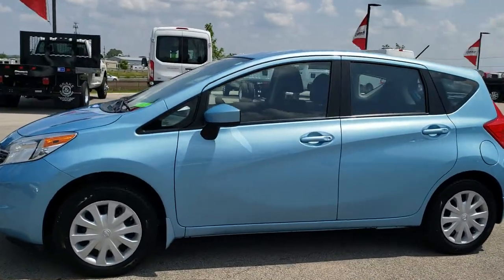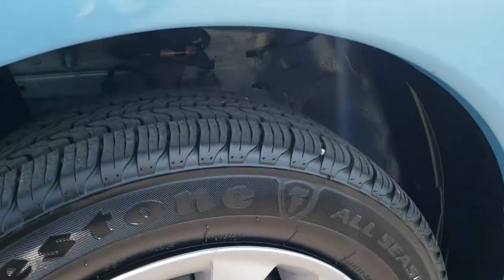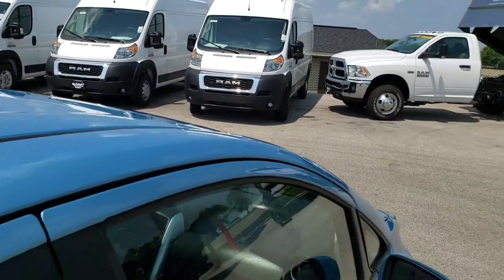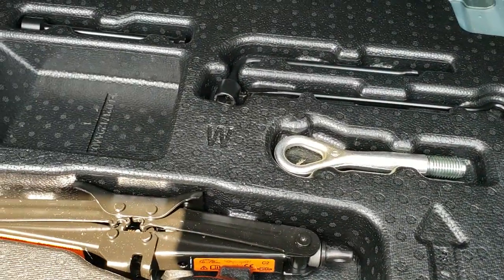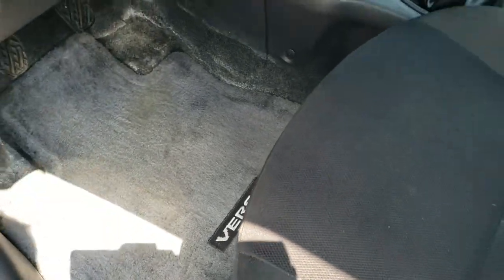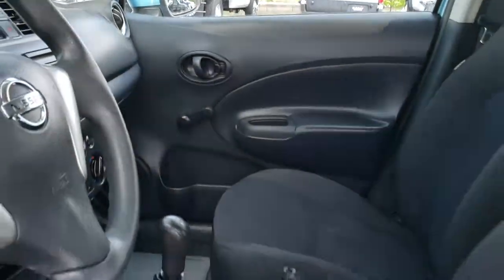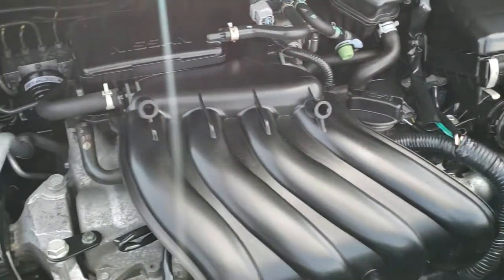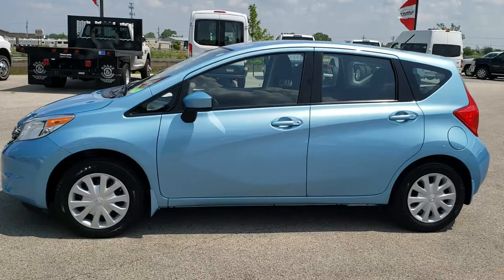2015 NISSAN VERSA NOTE PEACOCK METALLIC BLUE WALKAROUND SOLD! 10190A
We did a walk around review on this 2015 Nissan Versa Note in Peacock Metallic.

STOCK: 10190A
PRICE: $6,991
MILES: 59,765
MAKE: NISSAN
MODEL: VERSA NOTE
VIN: 3N1CE2CPXFL399713
LOCATION: FOND DU LAC OSHKOSH WISCONSIN, 54937 TRUCKS ON 41

CLEAN TITLE HISTORY! 1.6 Liter DOHC I4 Engine, 109 Horsepower, S Package, Four Door Hatchback, 5 Speed Manual Transmission Stick Shift, Front Wheel Drive FWD, Non Smoker, Black Ebony Cloth Seats, Bucket Seats, Power Mirrors, Electronic Stability Control Traction Control ESC, Firestone All Season 185/65 R15 Tires, Steel Rims with Wheel Covers, Front Wheel Disc Brakes, AM / FM Radio Tuner, CD Player, Bluetooth, Hands-Free Phone Controls Blue Tooth, Auxiliary MP3 Jack Portable Audio Connection, Rear Window Defroster, Adjustable Height Seatbelts, Driver and Passenger Front Air Bags, L.A.T.C.H. Child Safety System, Side Curtain Air Bags SRS Safety Restraint System, Fold Down Rear Seats, Factory Floormats, Air Conditioning AC, Peacock Blue, CLEAN AUTOCHECK! Very clean inside and out! This is one of the sharpest 2015 Nissan Versa Note cars we have ever had on our lot! Make your move before this super clean ride is gone!

STOCK: 10190A
PRICE: $6,991
MILES: 59,765
MAKE: NISSAN
MODEL: VERSA NOTE
VIN: 3N1CE2CPXFL399713